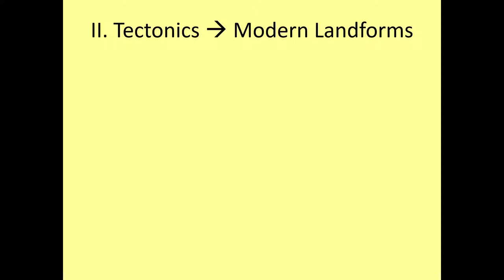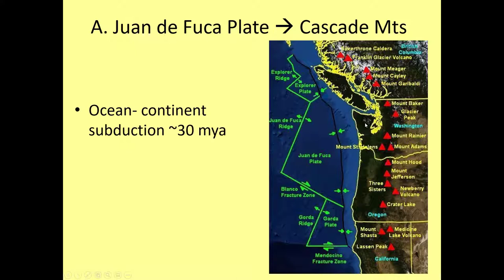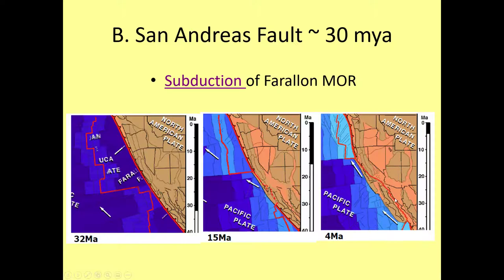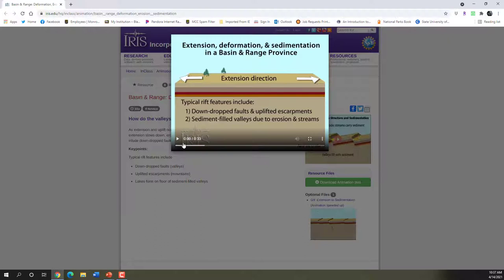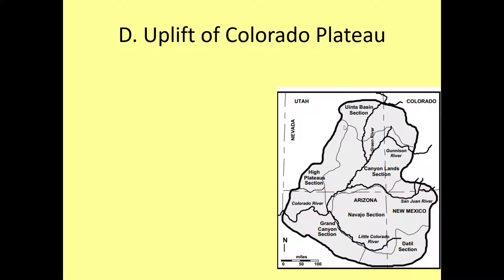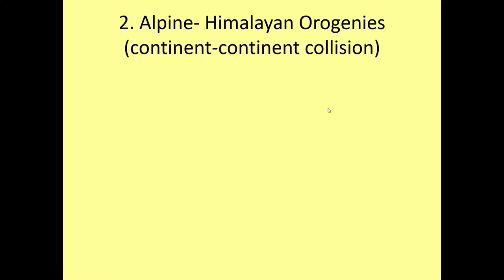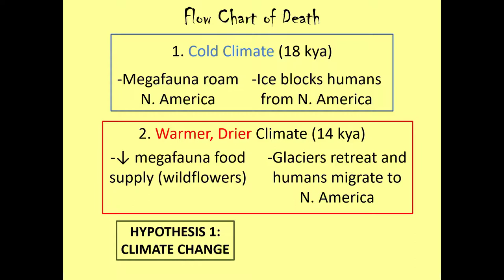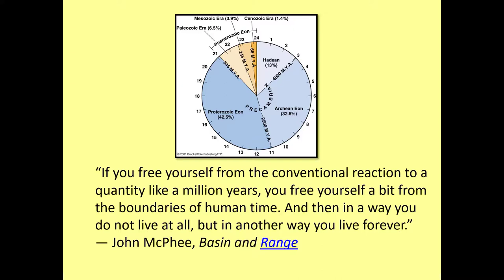15.2 The Final Lecture!